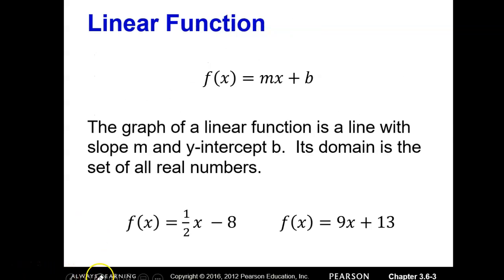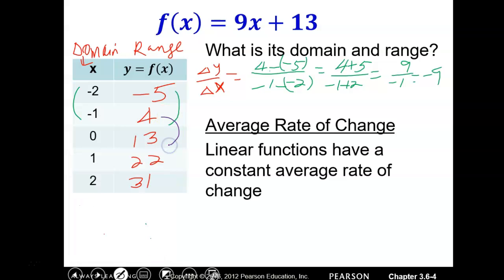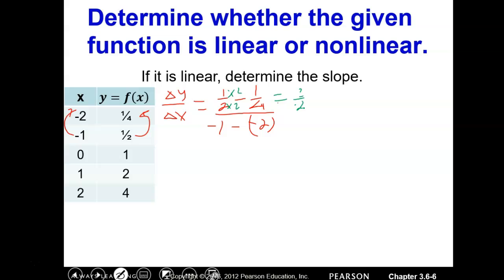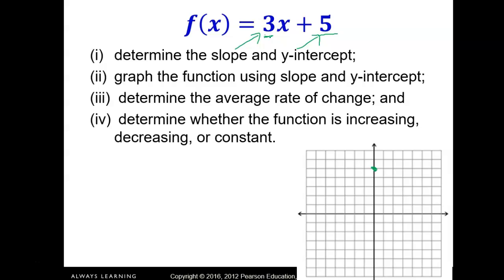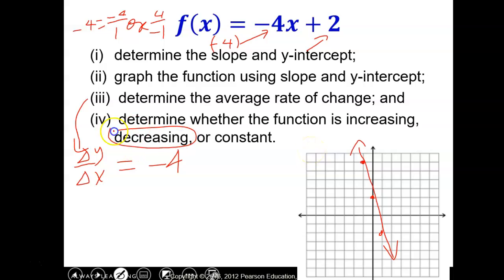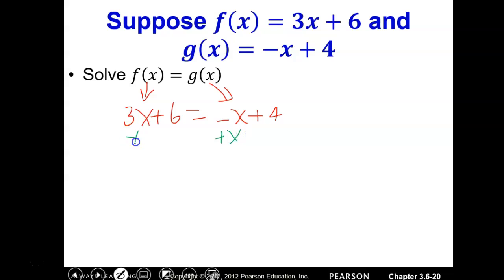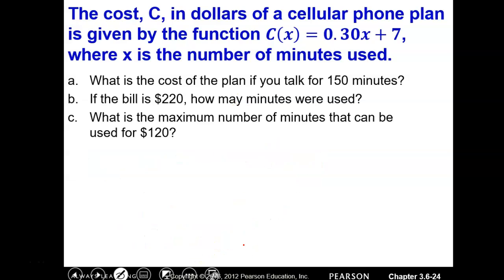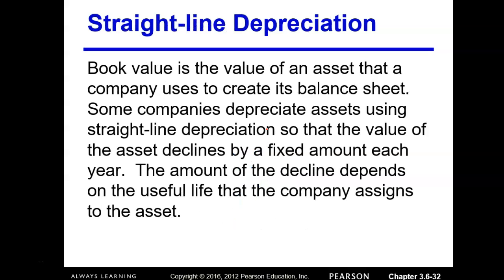Properties of Linear Functions